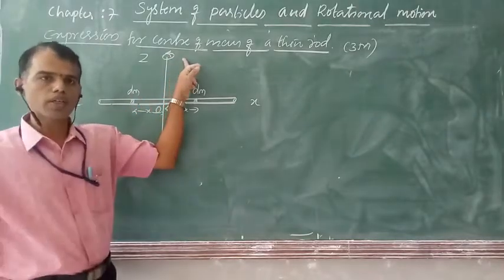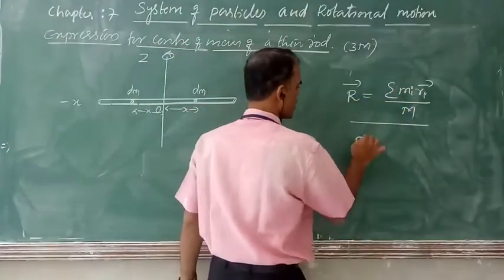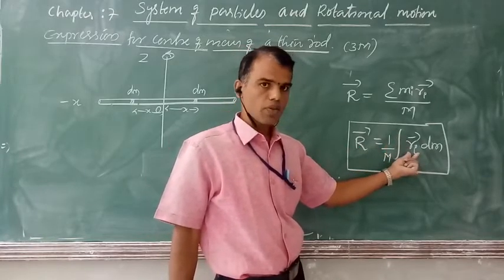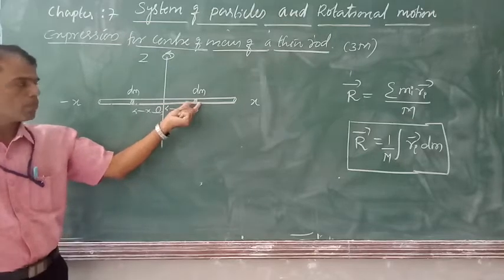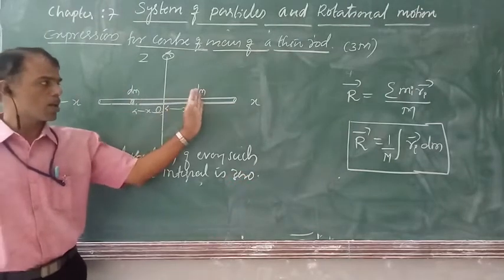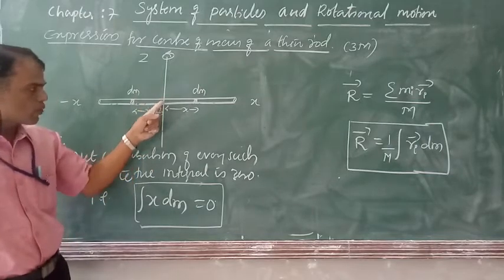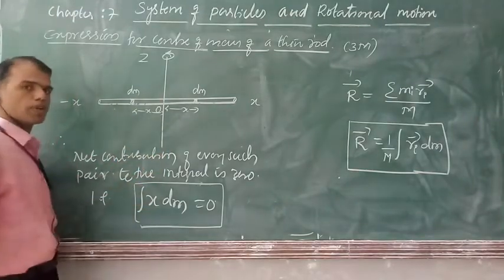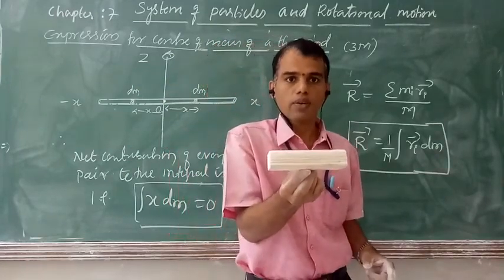System of particles and rotational motion L-3